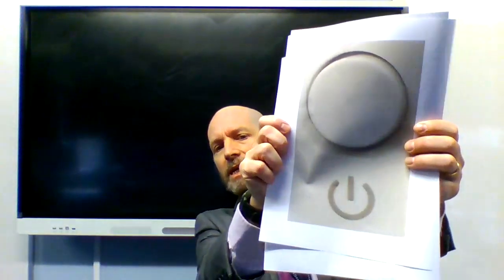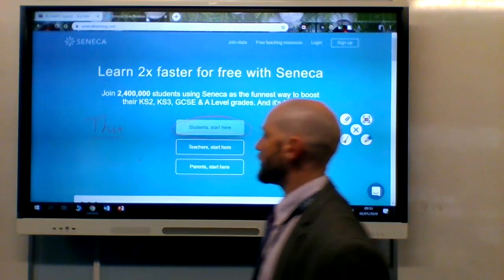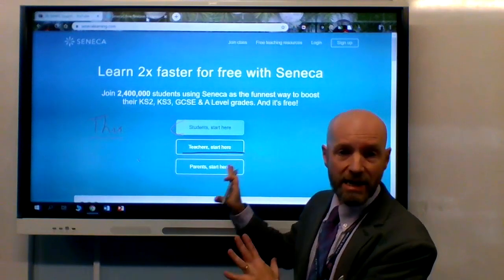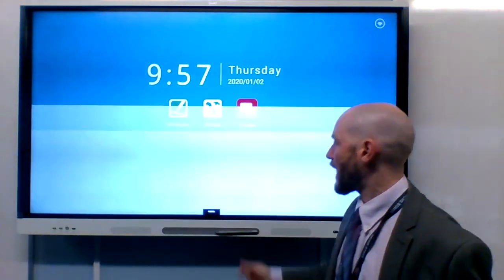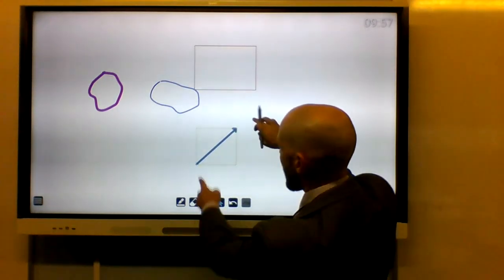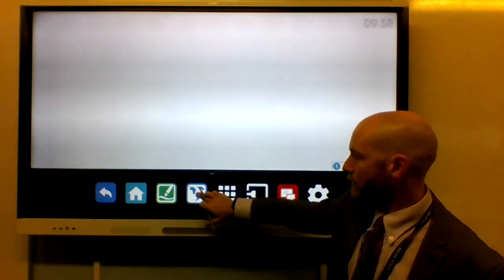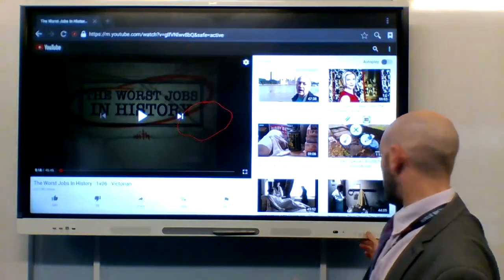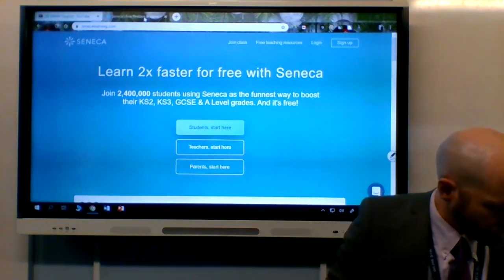SMART MX IFP Intro Video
This is a brief introduction to the basics of using a SMART MX IFP for classroom teachers. I was aiming for 3 minutes, and it actually takes about 5, but hopefully you'll find it a really useful introduction